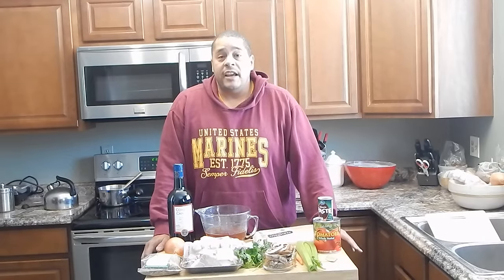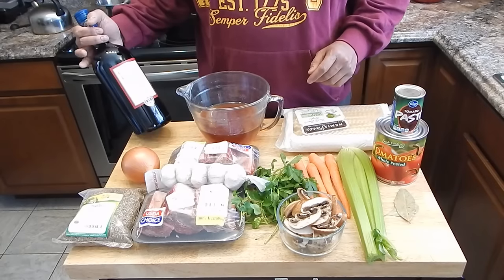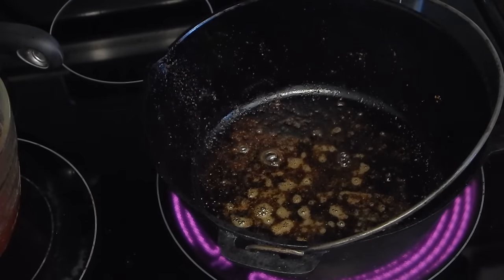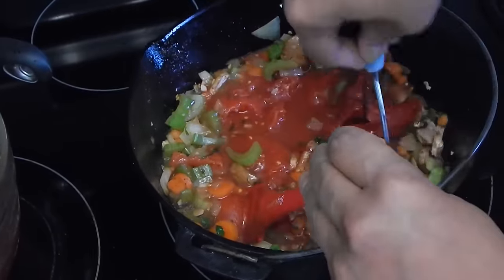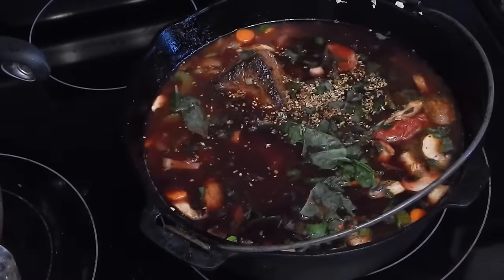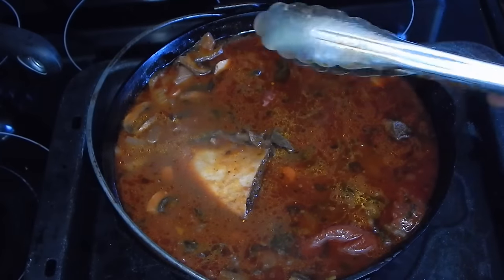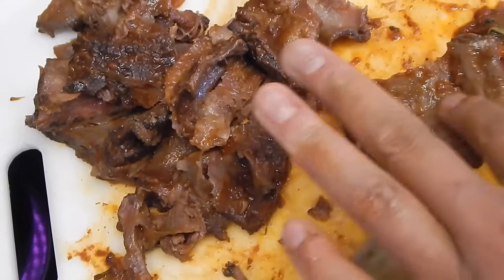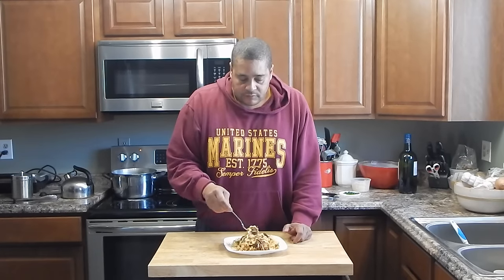Braised Short Rib Ragu - Beef Ragu Recipe- Short Ribs Recipe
This Braised Short Rib Ragu was one of those recipes that was even better than I expected. If you like pasta dishes, I highly recommend this.

Ingredients:

4 lbs of short ribs (I used 5 pounds)
salt and pepper (to taste) I used Cooking with Kade Season all
2 Tbsp. of oil
1 medium chopped onion
4 medium sliced carrots
3 sliced celery stalks
8 sliced cremini mushrooms
2 cups of red wine
3 chopped garlic cloves
2 Tbsp. Oregano
4 Tbsp chopped basil
2 Tbsp. of tomato paste
2 cups of beef broth
28 oz can of tomatoes
2 dried bay leaves
2 Tbsp flat leaf parsley added with vegetables
parsley for garnish
Parmesan cheese of your liking to top
Serve with Pasta or mashed potatoes

Directions:

Season your short ribs. In a large, heavy bottomed pot, brown the short ribs in oil. Remove and set aside. In the same pot, add the chopped onions, carrots, parsley and celery. Cook until onions are translucent. Add the red wine, cook until some of the alcohol has burned off. Add the garlic, oregano, basil, tomato paste, beef broth, canned tomatoes and bay leaves. Return the browned short ribs, bring to a boil, or braise in oven at 375 degrees as I did. Cover and lower heat to a simmer. Simmer for three hours or until the meat is very tender.

Transfer the meat to a separate bowl, remove the bones, fat, membrane  and  pull apart the meat, return to the pot. Give it a stir so all the meat is coated in the sauce. Keep warm until ready to serve.

Serve with pasta or over mashed potatoes